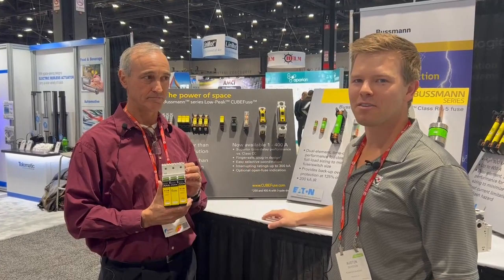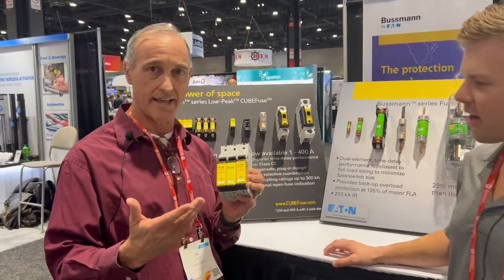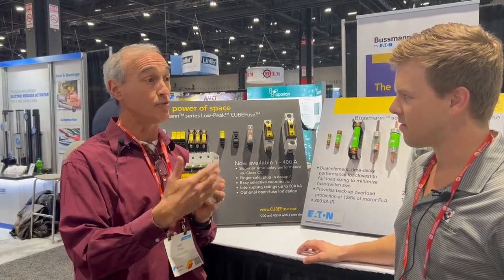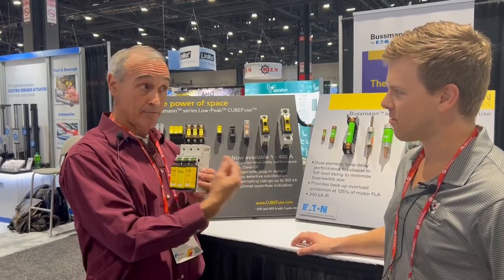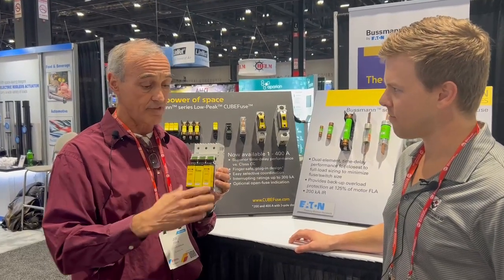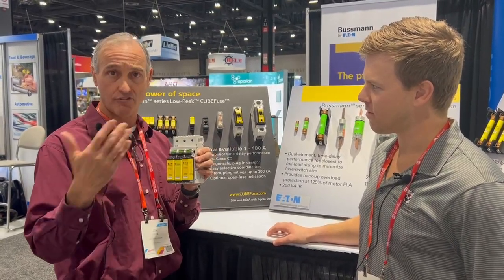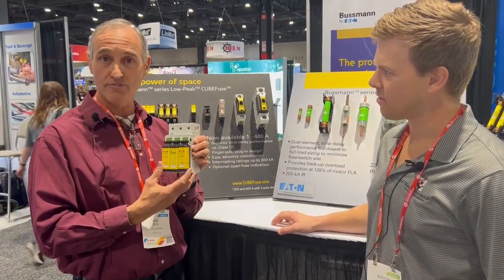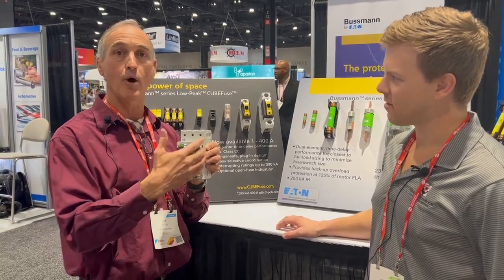Eaton Bussmann™ Series Low-Peak™ CUBEFuse™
Joe Pavia of Eaton demonstrates the CUBEFuse for Auston Davidson at the 2022 Automation Fair event.

Check stock on our website or find your local McNaughton-McKay branch location to learn more about this product: